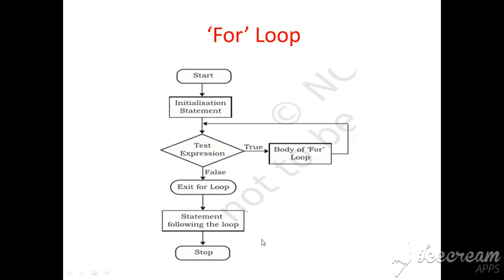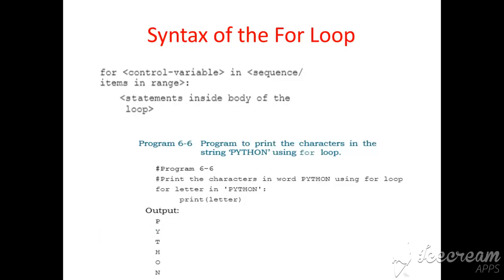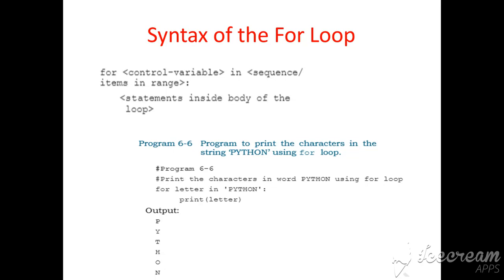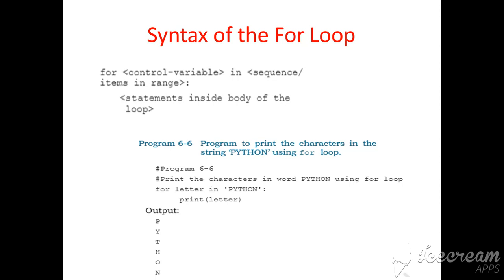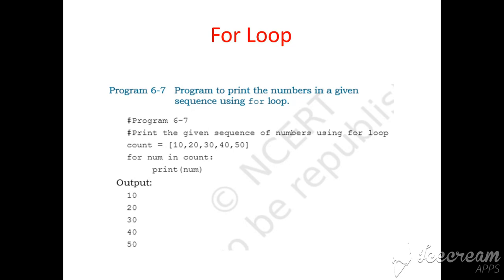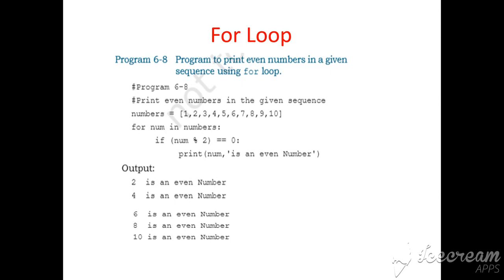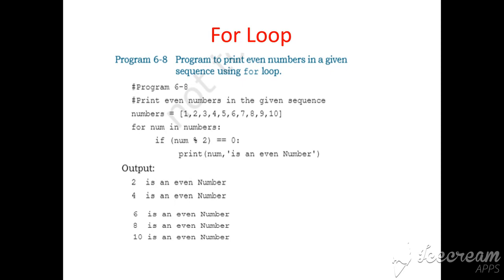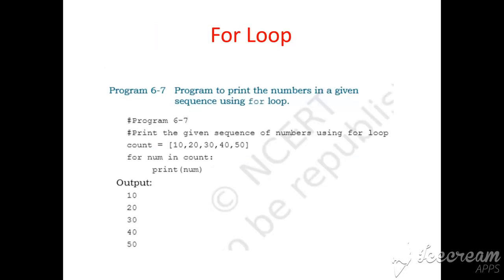For loop in Python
For loop concept in Python